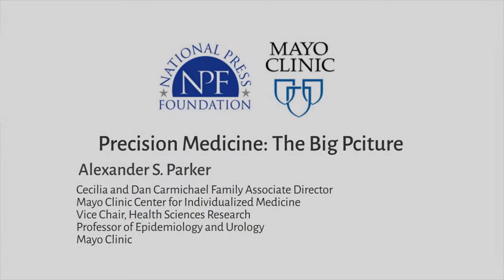Precision Medicine: The Big Picture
Alexander S. Parker is the Cecilia and Dan Carmichael Family Associate Director of the Mayo Clinic Center for Individualized Medicine. He is also the vice chair of Health Sciences Research and professor of Epidemiology and Urology at Mayo Clinic.